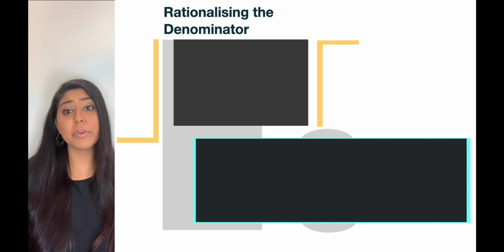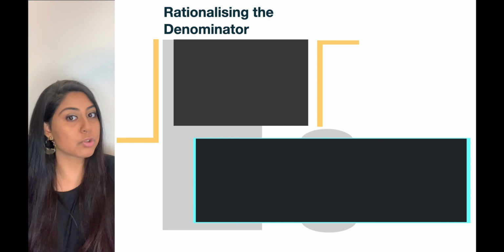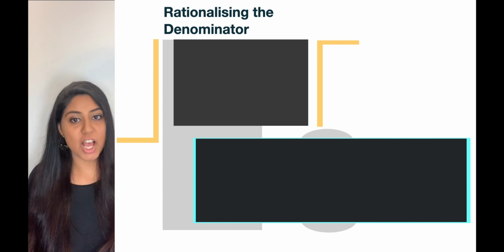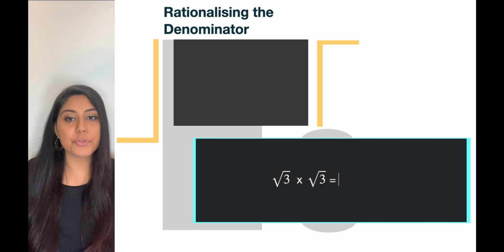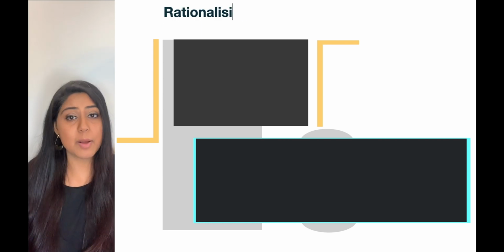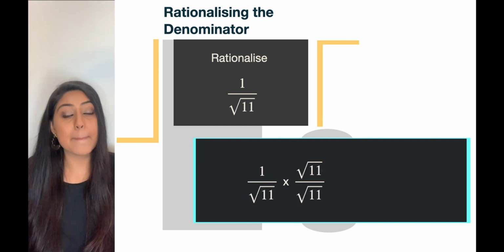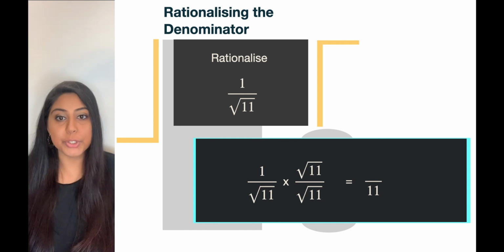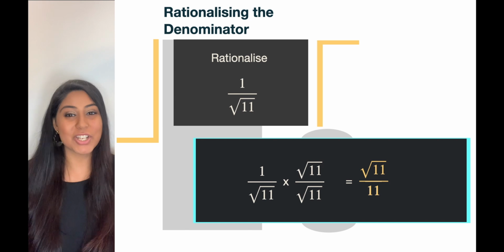Rationalising the Denominator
The denominator of a fraction must be a rational number.

Maleficent may not be very rational, but we can rationalise the denominator of a fraction.

Check out the short recap video to see how.

Full length videos coming soon!